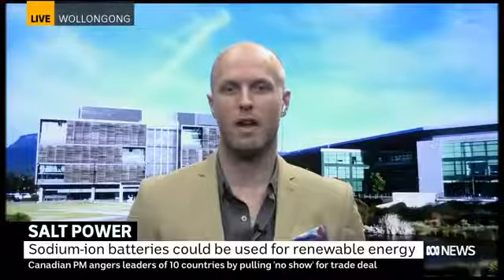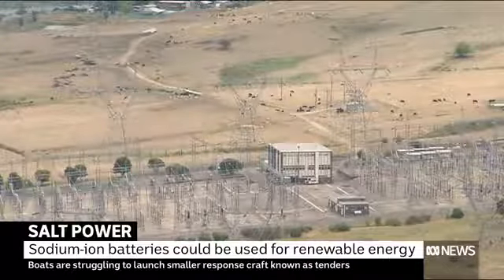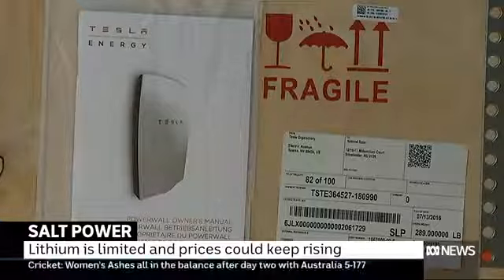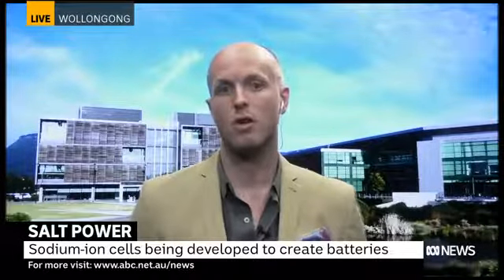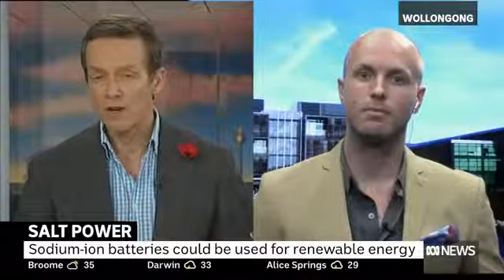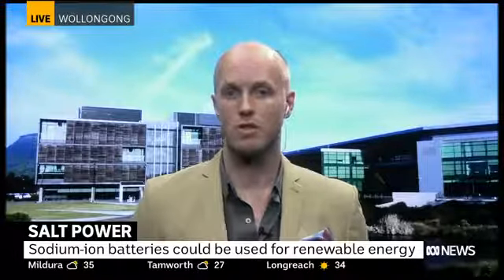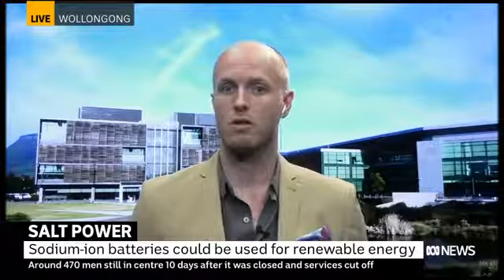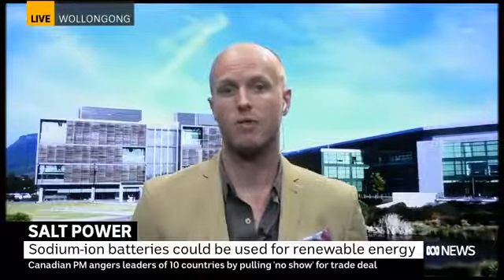Storing renewable energy using sodium